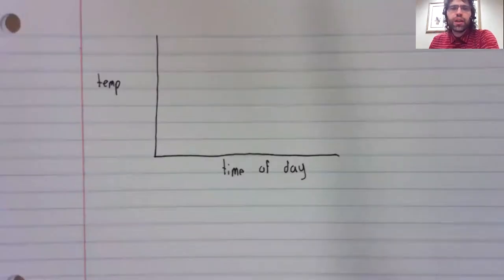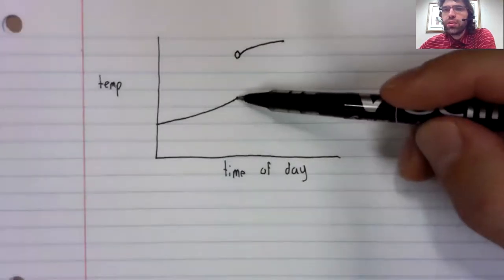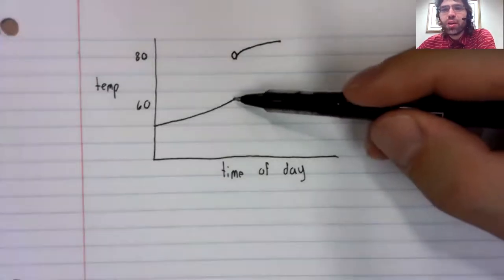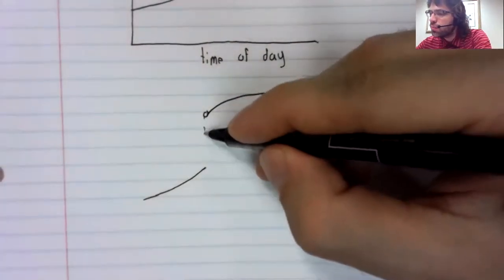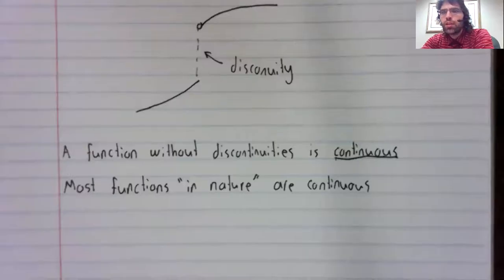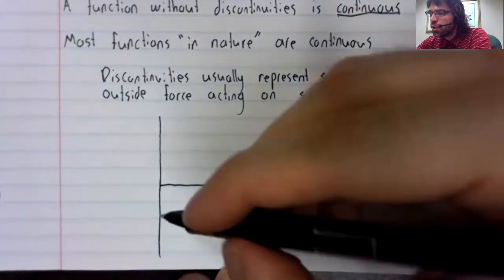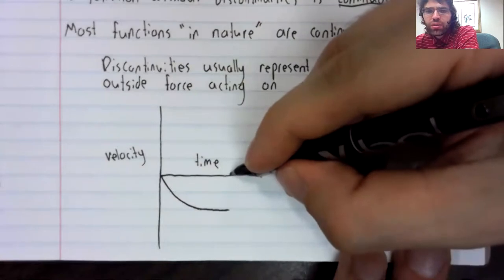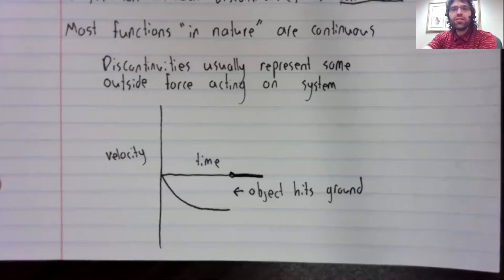C1, Section 2 5, Continuity informal